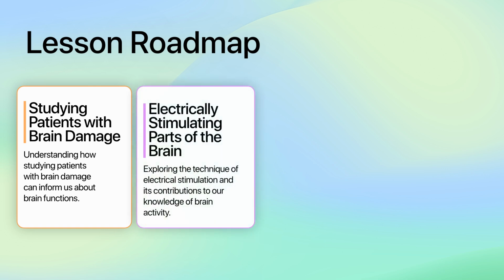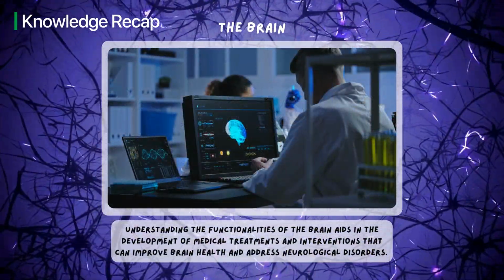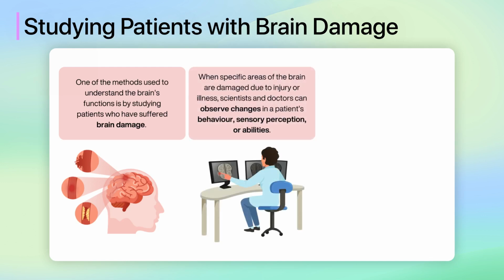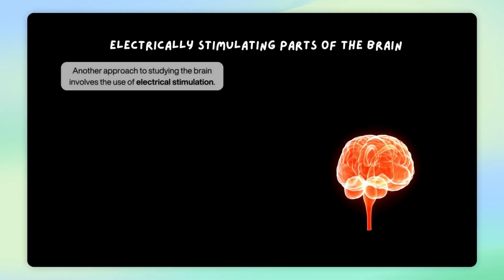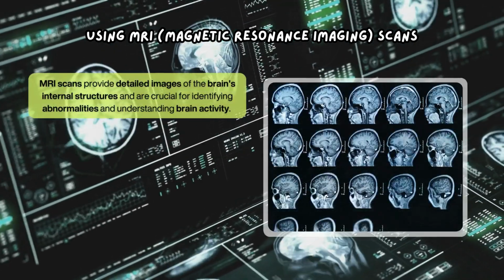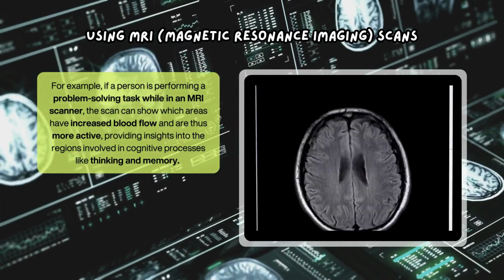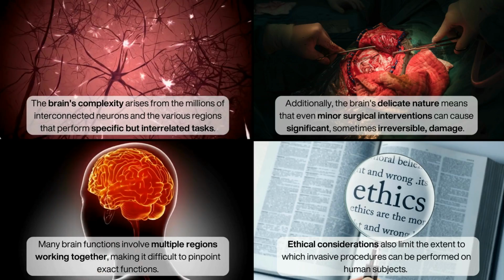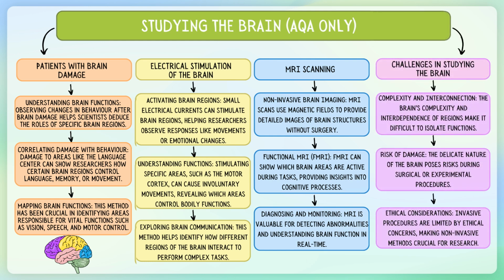AQA Only: Studying the Brain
Welcome to our lesson on studying the brain! In this video, we delve into the fascinating methods scientists use to explore the complexities of the human brain. We'll cover essential techniques such as studying patients with brain damage, electrical stimulation, and MRI scanning, which provide insights into brain functions and structures.

📚 In this lesson, you will learn how to:

- Study patients with brain damage to understand brain functions: Discover how observing behavioural and sensory changes in patients with specific brain injuries can reveal the roles of different brain regions.
- Use electrical stimulation to investigate brain activity: Learn how minor electrical currents applied to specific brain areas can induce movements, sensations, or emotions, helping researchers map the brain's functional regions.
- Conduct MRI (Magnetic Resonance Imaging) scans to examine brain structure: Understand how non-invasive MRI scans produce detailed images of the brain, aiding in the identification of abnormalities and active areas during cognitive tasks.

✨ Key concepts covered:

- Brain damage studies: Explore how injuries to certain brain regions can indicate their role in functions like language processing, vision, and movement.
- Electrical stimulation techniques: Gain insights into how activating neurons in targeted regions can reveal interconnections and specific functions within the brain.
- MRI scanning: Learn the importance of MRI in observing the brain's structure and activity, enhancing our understanding of cognitive processes and neurological conditions.

By the end of this lesson, you'll appreciate the challenges and benefits of different research methods in brain study, as well as their contribution to advances in medical treatments and neurological interventions.

🤔 Common Questions Answered:

- How do scientists study the brain?
- What can we learn from patients with brain damage?
- How does electrical stimulation reveal brain functions?
- What is the role of MRI in brain research?
- How do MRI scans show brain activity?
- What challenges are faced in studying the brain?
- How do interventions improve brain health?
- How do brain regions work together?

Join us in this insightful lesson to enrich your understanding of the brain's complex functionalities and the research methods used to uncover its mysteries!